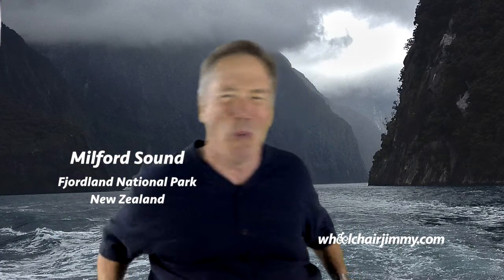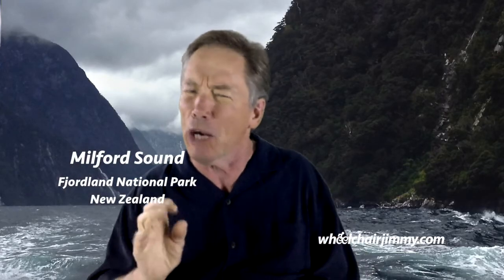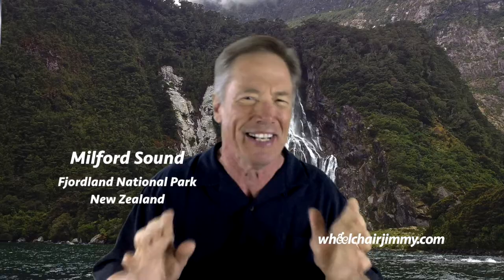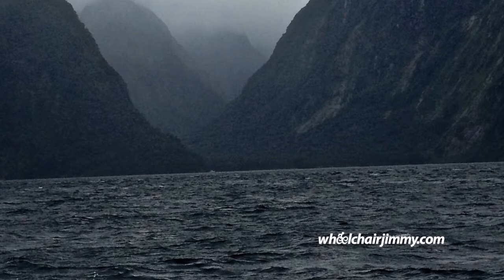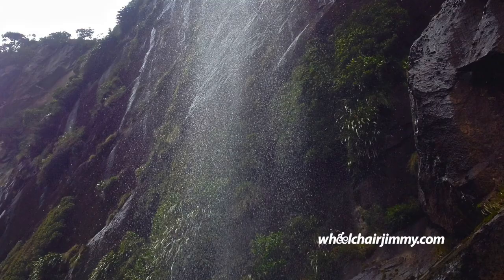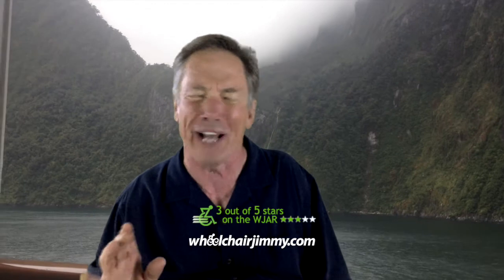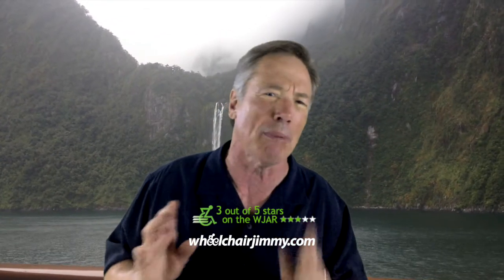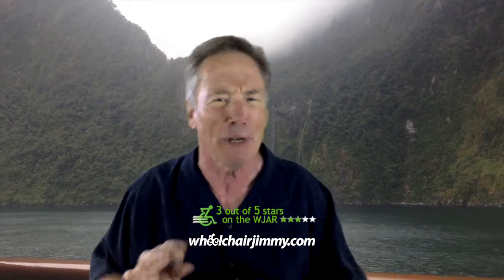Milford Sound - New Zealand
Check out my video reviews of wheelchair accessible hotels, restaurants and attractions in New Zealand.